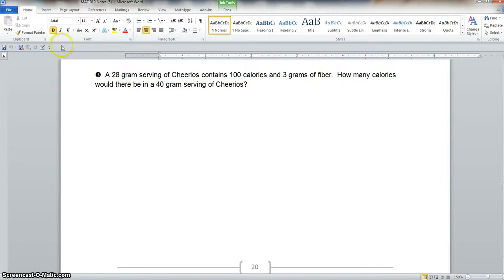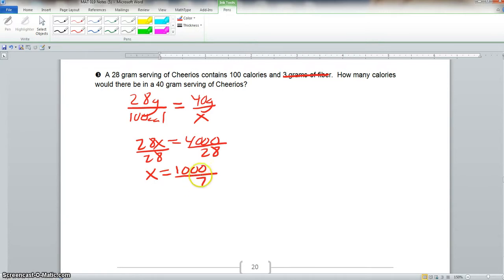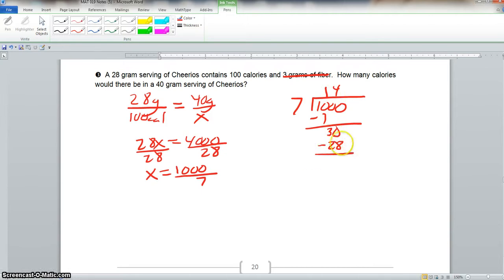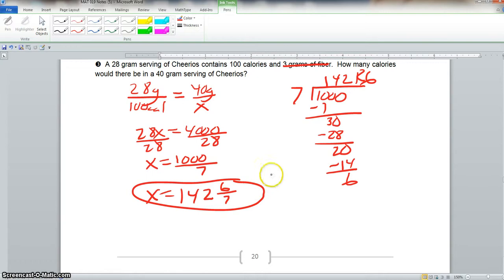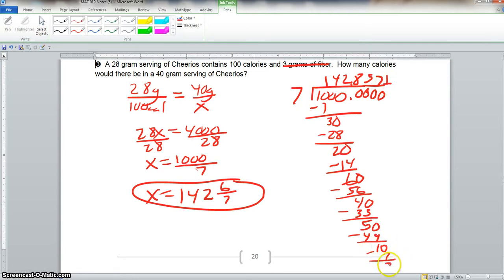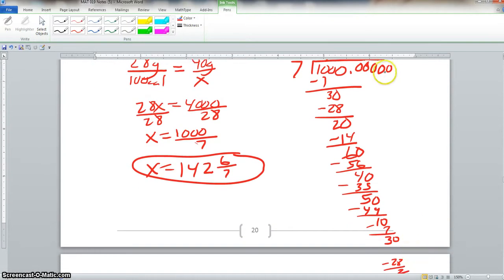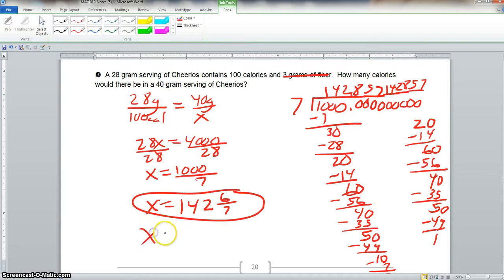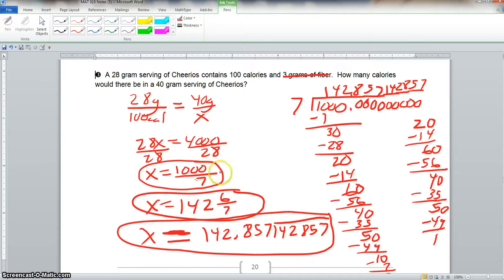Unit 5 Video 2 of 2